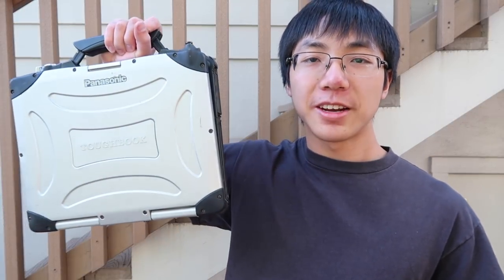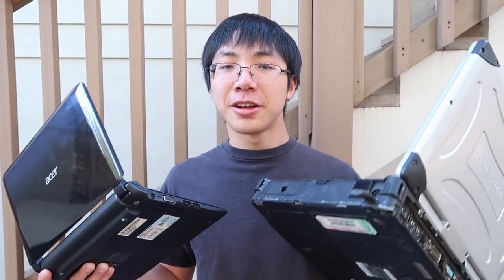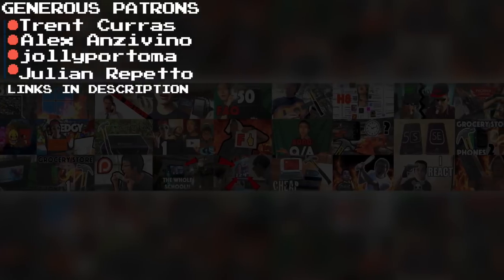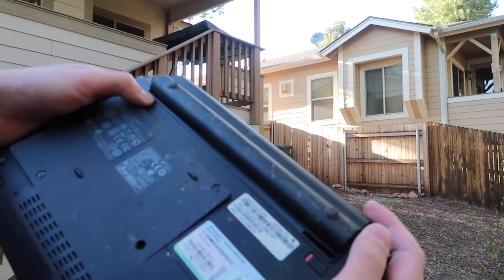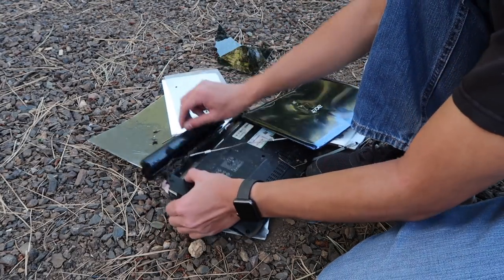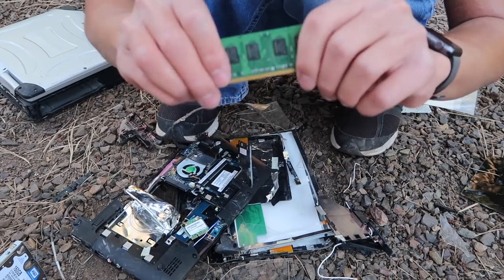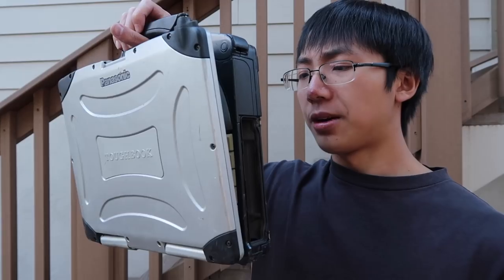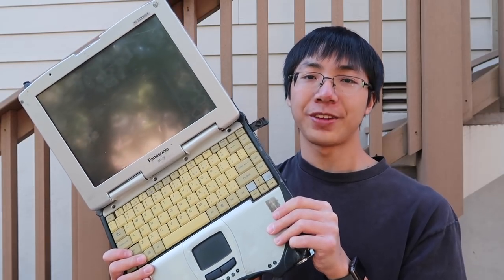SMASHING A LAPTOP WITH A LAPTOP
GENEROUS PATRONS
POTATO NOW